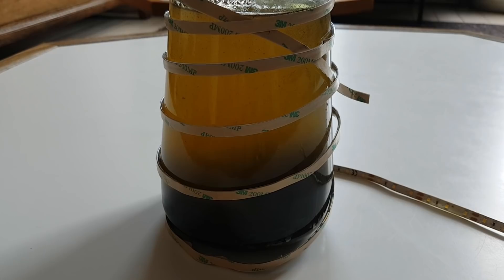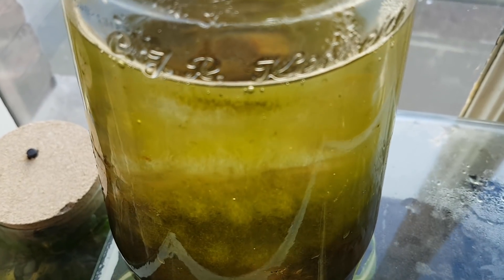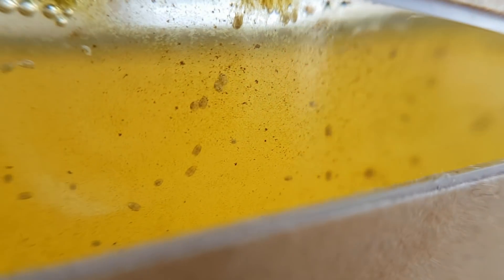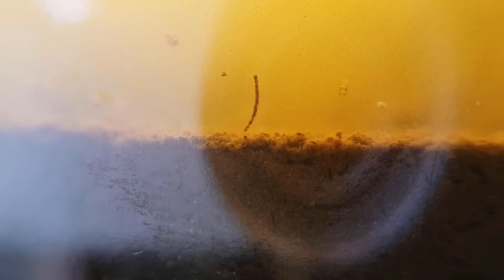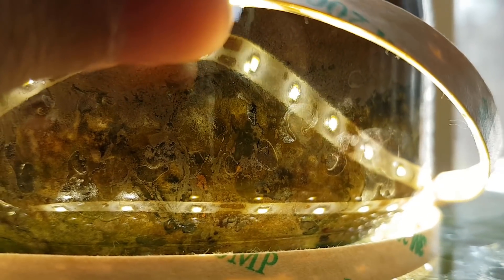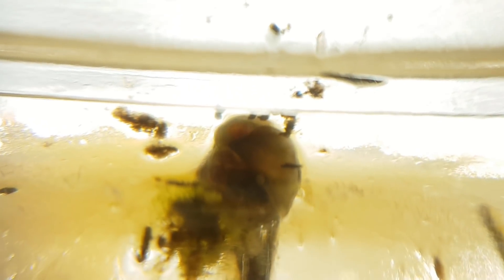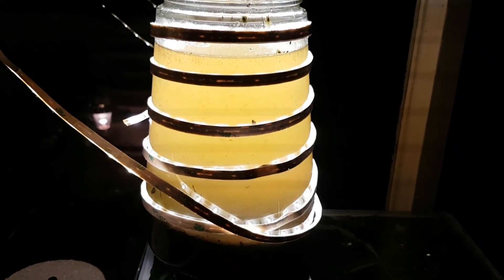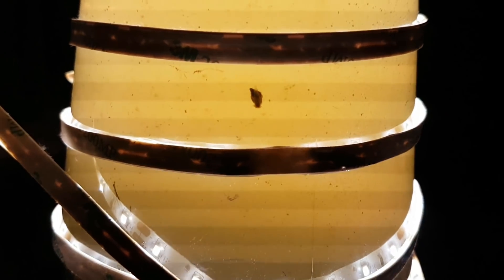This closed ecosystem hasn't experienced darkness in 4 months!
This ecosphere is constantly illuminated, 24 hours a day. During the day by sunlight, at night by artificial light. This is the 4 month update on this closed ecosystem in an airtight jar. What happens with algae when there's no darkness? And how about the animals? Some animals, including the ostracods, tubifex (boogie worms) and bladder snails are reproducing like crazy. Find out what else happened with this 'always lit' ecosphere.

Patrons: Claudia Watrin, Justin Duch, Daniela Partington, Non Mea Culpa, Matilda Fiship, connor johnson, Axio, DaneeDarko, Noisetank01, Ameknight